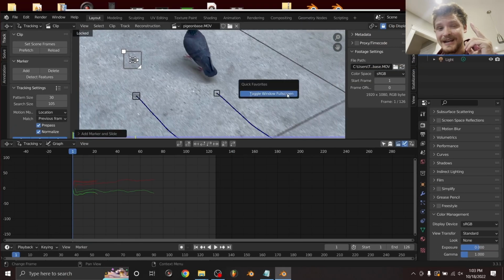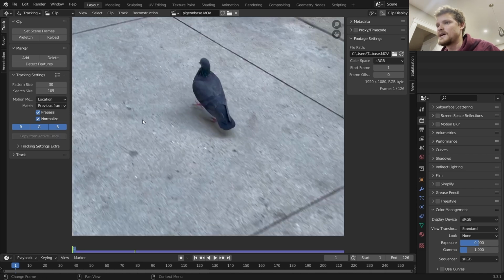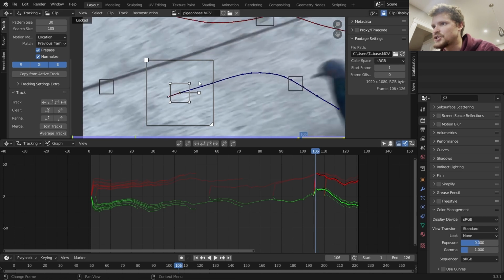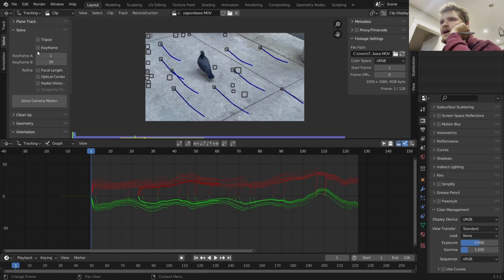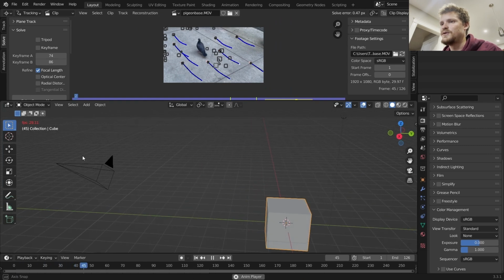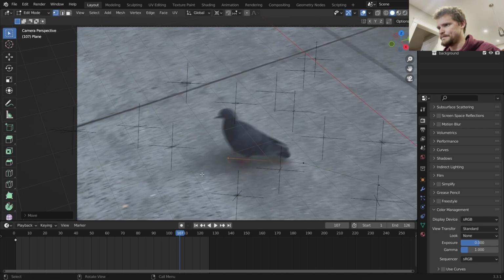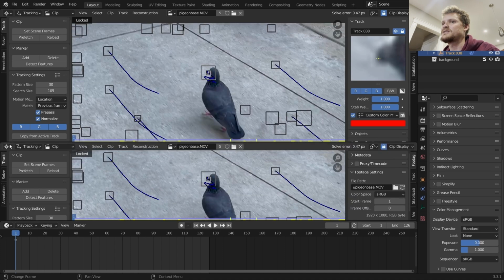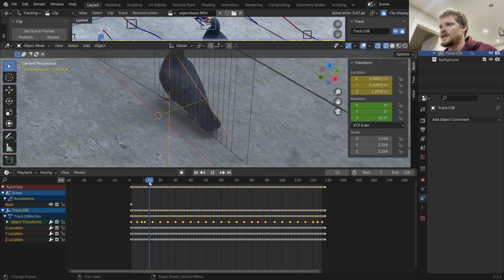A FREE Preview of my Course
watch the rest!